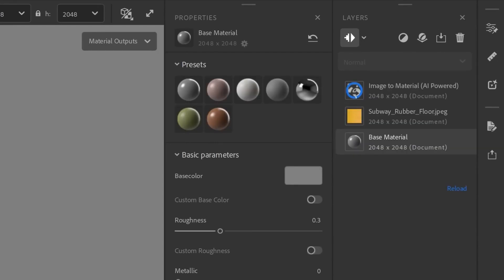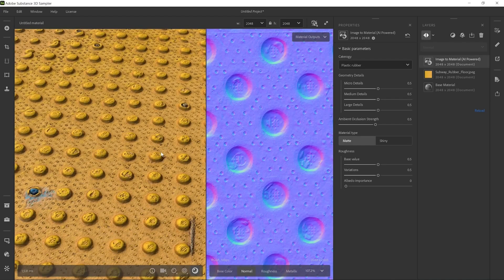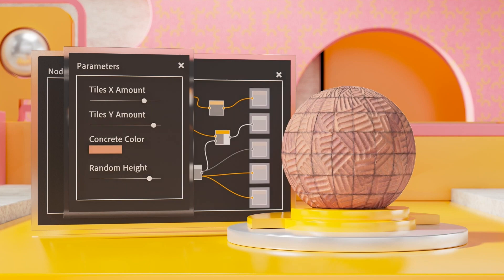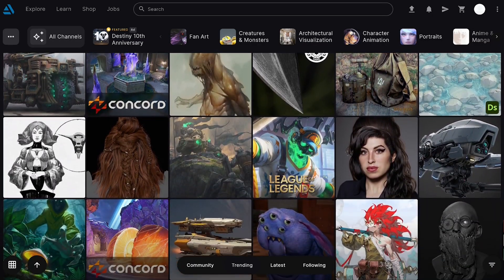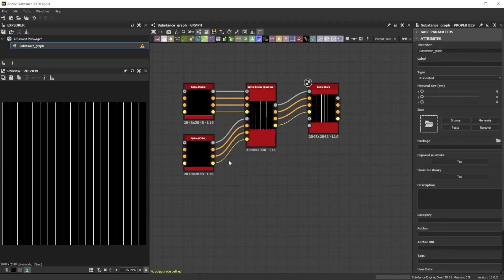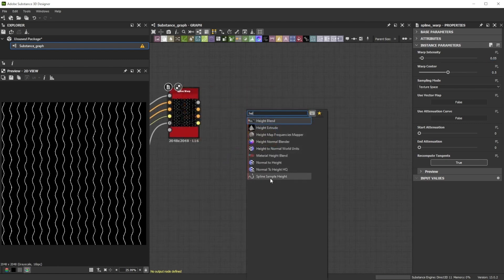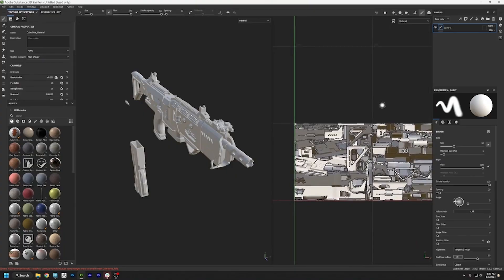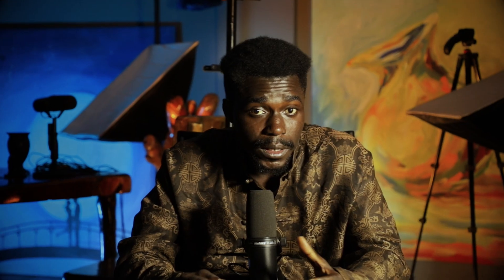Substance Painter vs Substance Designer. Not the same tool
In this video, we explore the key differences and potential bugs between two of the most powerful texturing tools in the 3D industry: Substance Painter and Substance Designer. While both tools are part of the Adobe Substance suite, they serve distinct purposes and workflows, each with its own strengths and quirks.

We’ll break down:

Substance Painter vs Substance Designer: What each software is best suited for, and how they differ in approach
Common bugs encountered in both programs, from performance issues to texture exporting problems
Unique workflows: Painter’s real-time painting vs Designer’s procedural node-based texture generation
How to decide which tool is best for your specific project needs
thumbnail by TommasoCaccin